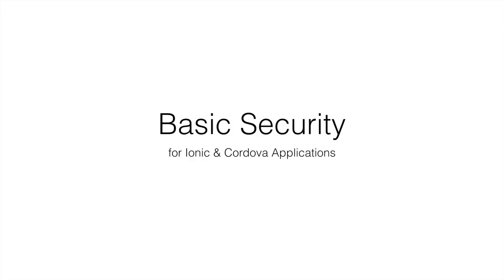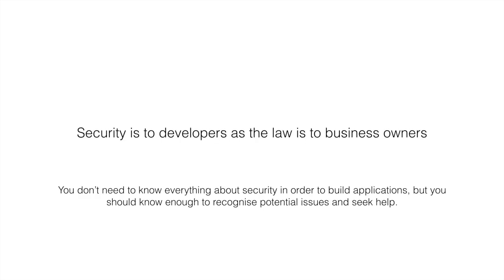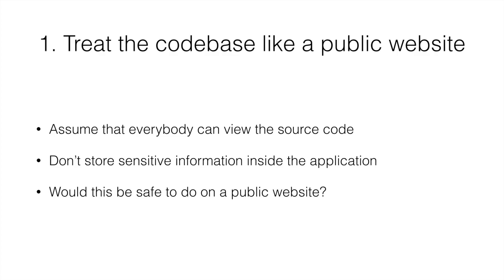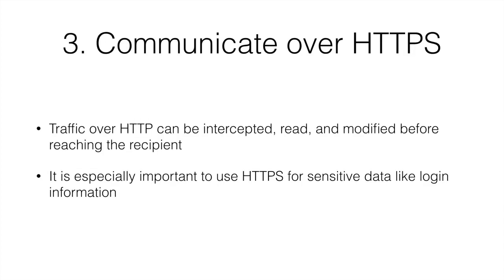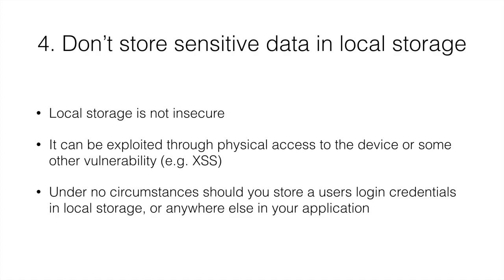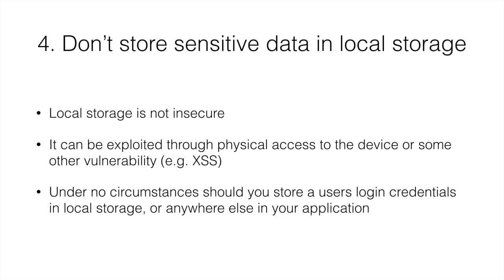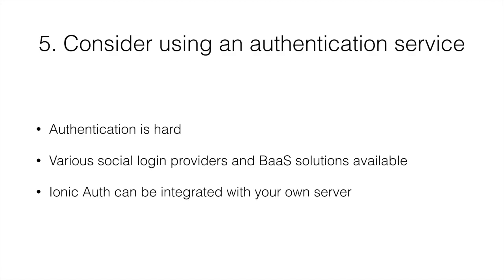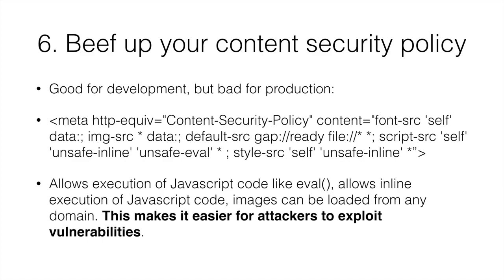Basic Security for Ionic & Cordova Applications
In this tutorial, we talk about some basic security concerns for Ionic and Cordova applications.